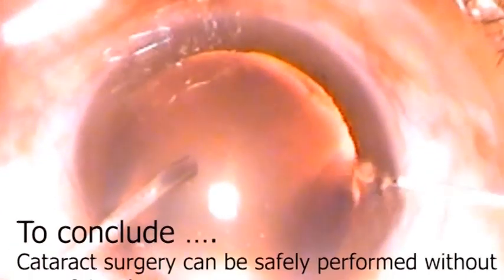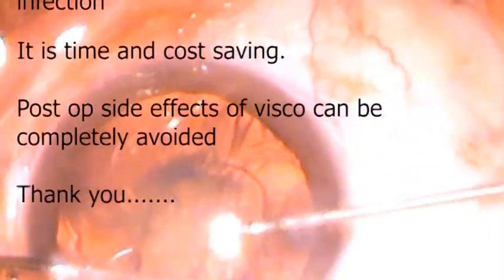AIOS2025-VT648-Dr.Girish Arun GADRE No Visco Cataract Surgery' is It Safe? Are There Any Added.....